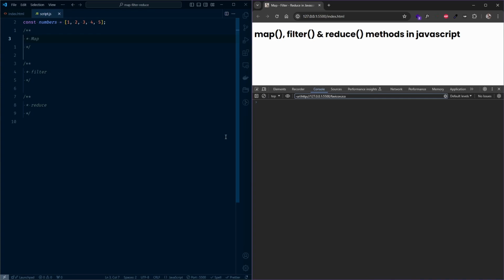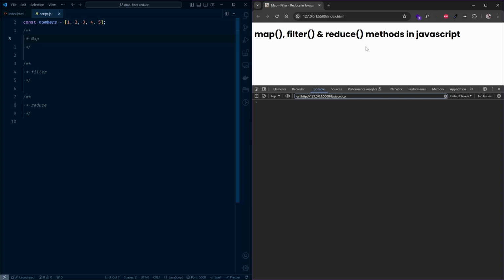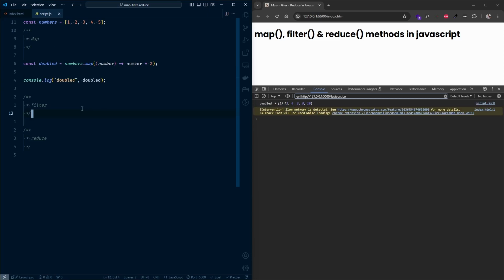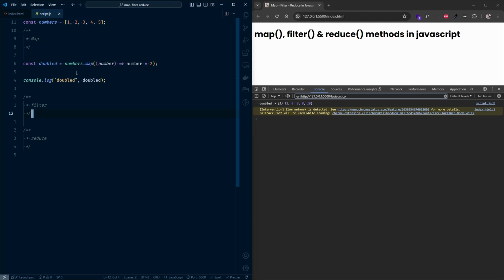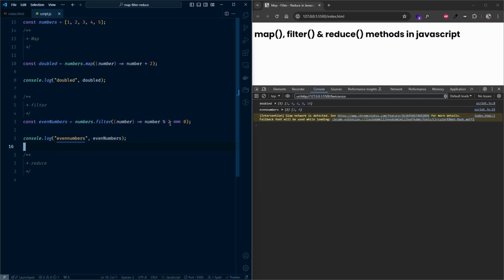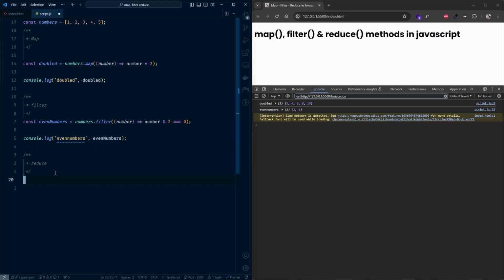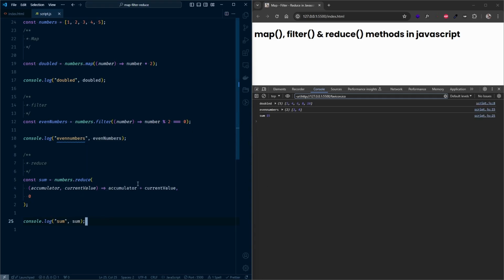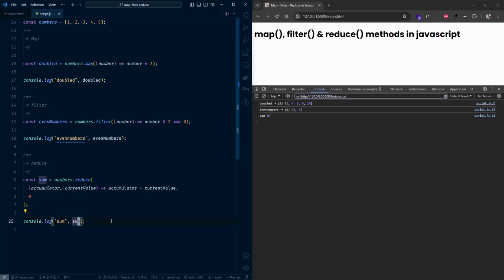Master JavaScript with Map, Filter, and Reduce Methods | Code Examples Included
Learn how to use the powerful map, filter, and reduce methods in JavaScript to manipulate arrays with ease. In this tutorial, we'll cover each method in detail with practical code examples. Whether you're a beginner or an experienced developer, this video will help you understand these essential array methods and how they can simplify your code.

Video Outline:
0:00 Introduction
0:32 The Map Method
1:25 The Filter Method
2:35 The Reduce Method
4:00 Conclusion